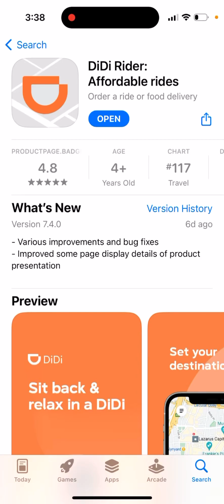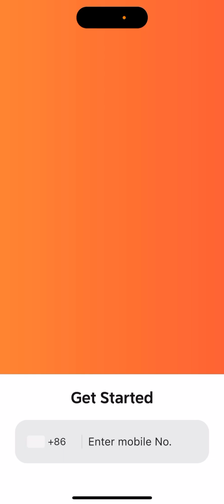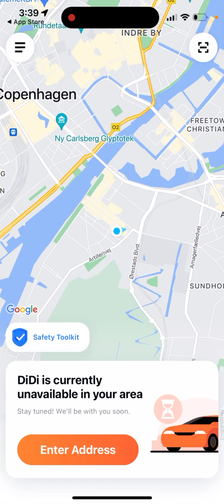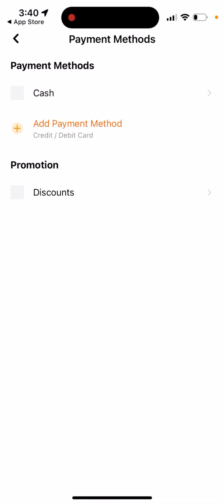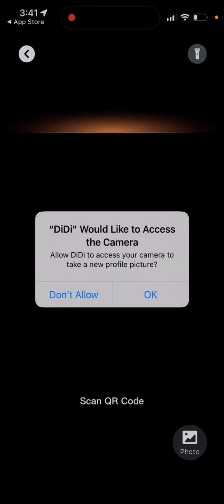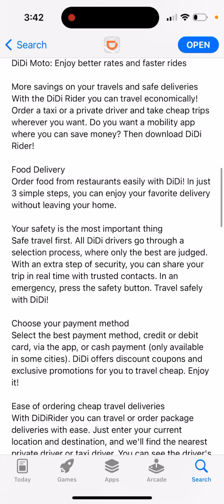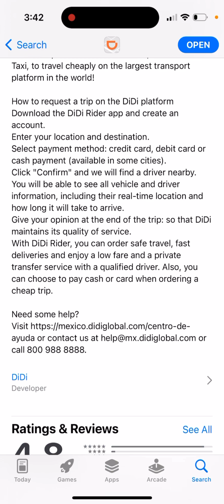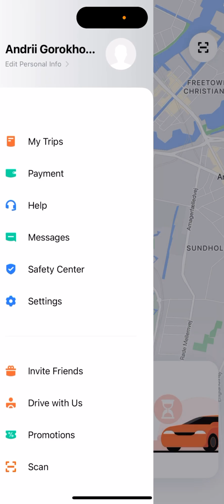How to use DiDi Rider app? Full overview